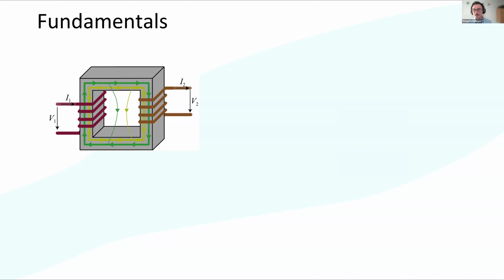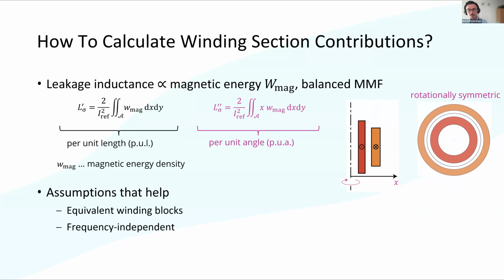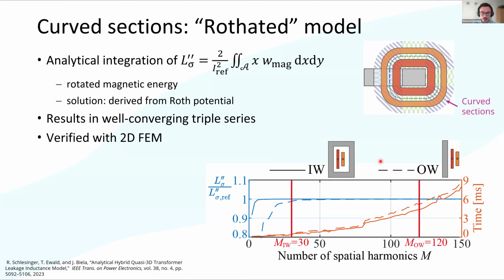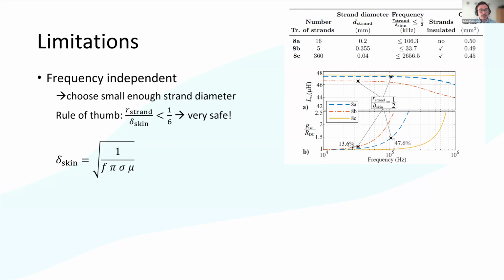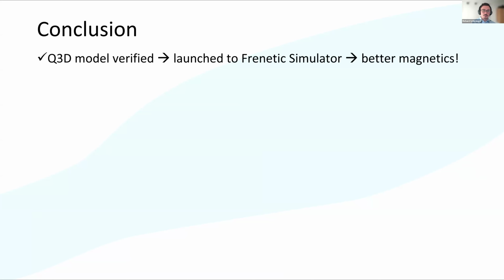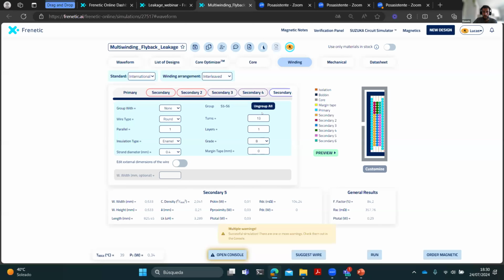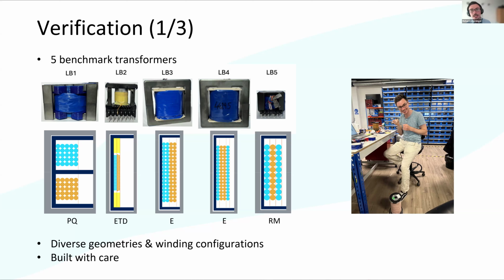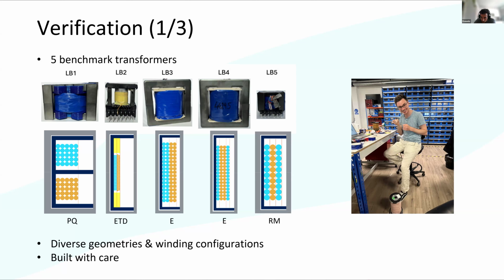Webinar: The Leakage Inductance Model of Frenetic Simulator - Richard Schlesinger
🚀 This is a recording of the live event from Frenetic on July 24th, 2024. In this webinar, Richard Schlesinger (Research Scientist at Frenetic) presents an insightful lecture on the Leakage Inductance Model of Frenetic Simulator.

Whether you are using our advanced algorithms (L1 and T1) to make quick designs or are looking for quality production, Frenetic is your end-to-end custom magnetic solution.